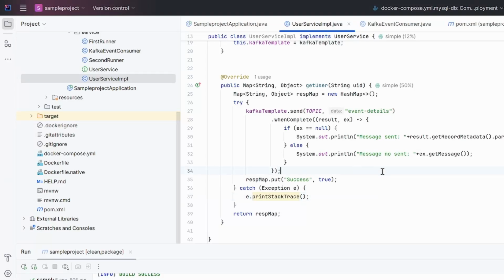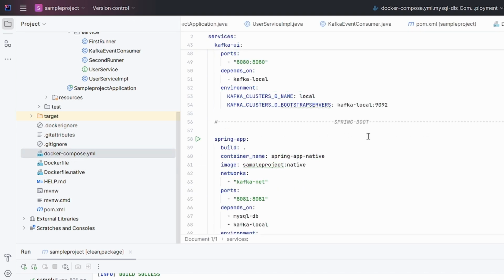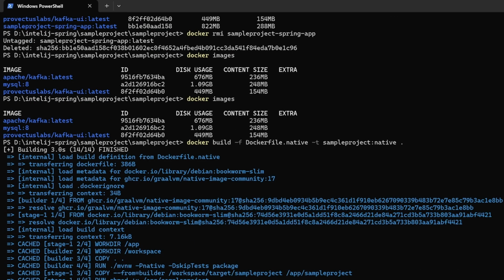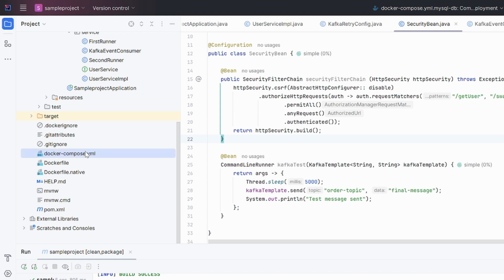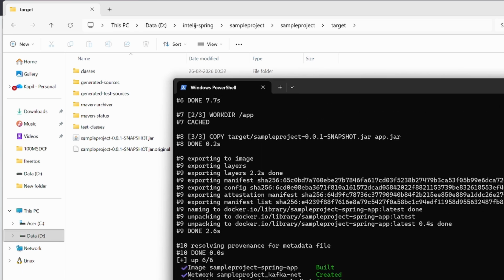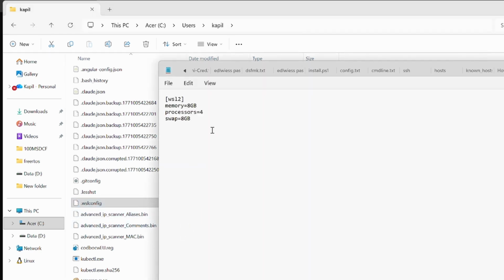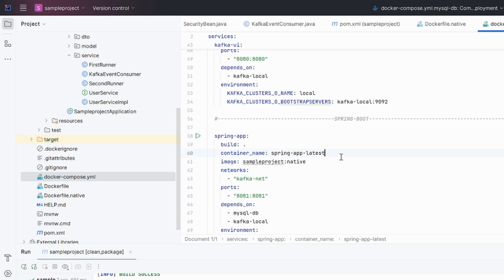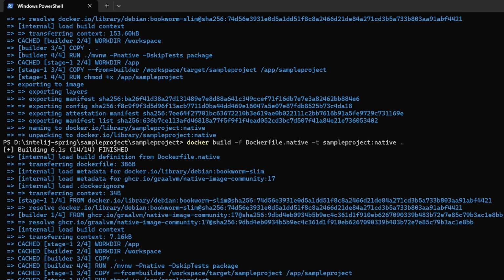Spring Boot Native Image with GraalVM Complete Docker Tutorial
In this tutorial, we will build a Spring Boot Native Image using GraalVM and run it inside Docker for ultra-fast startup and low memory usage.

If your Spring Boot application is slow to start or consumes too much memory, GraalVM Native Image is a game changer. In this step-by-step guide, you will learn how to convert a traditional JVM Spring Boot app into a blazing fast native executable.

✅ What you will learn:
 • What is GraalVM and why we use it
 • JVM vs Native Image comparison
 • Configure Spring Boot for native build
 • Build native image using Maven
 • Create Dockerfile for native app
 • Run Spring Boot native container

This tutorial is perfect for Java developers working with Spring Boot, Docker, Microservices, and Cloud deployments.